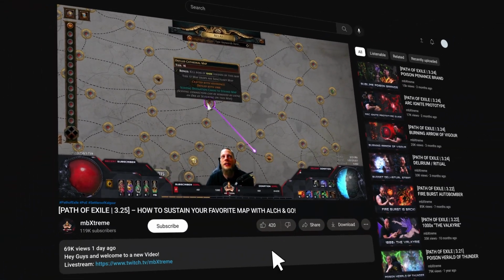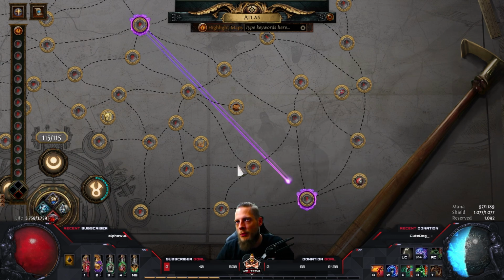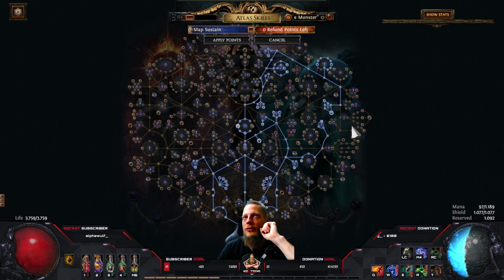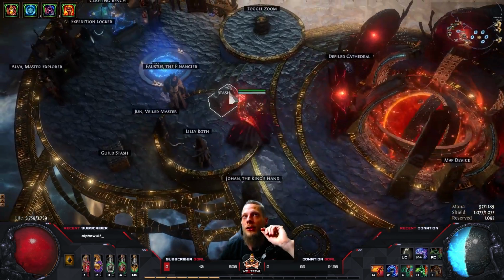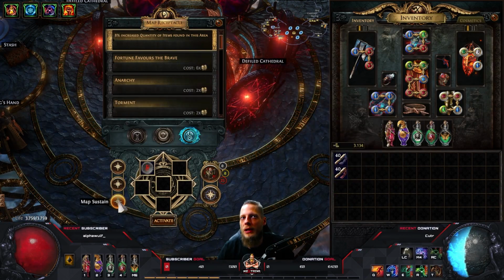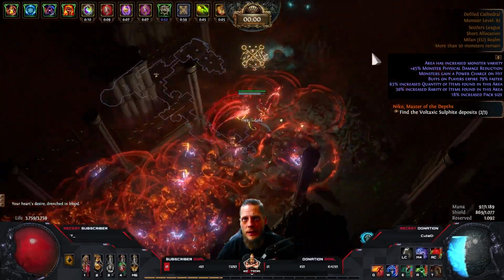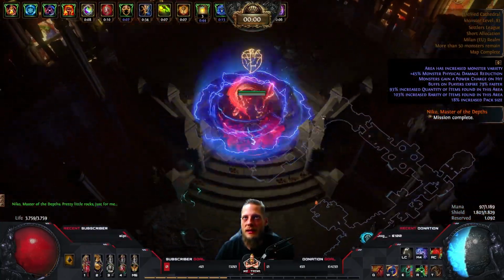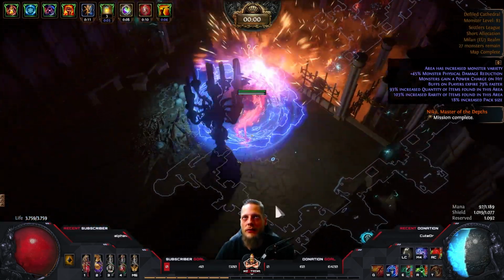[PATH OF EXILE | 3.25] – HOW TO SUSTAIN YOUR FAVORITE MAP WITH ALCH & GO!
In this Video, mbXtreme talks about an Alch & Go Favorite Map Sustain Atlas Passive Strategy in Path of Exile: Settlers of Kalguur League.

CHAPTERS
0:00 – Introduction
01:44 – Atlas Passive Tree eplained
04:55 – Map Showcase & EK Ignite Update
08:20 – Conclusion